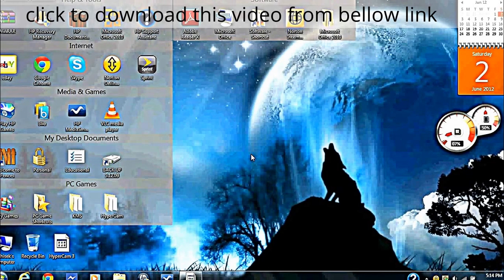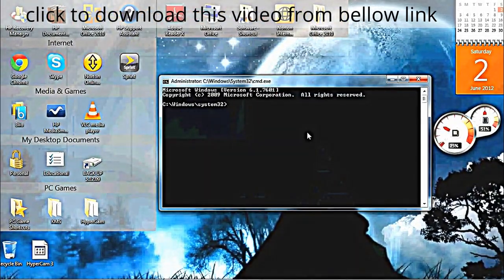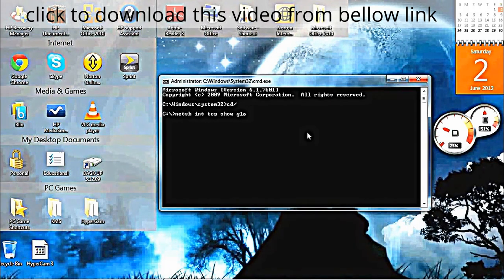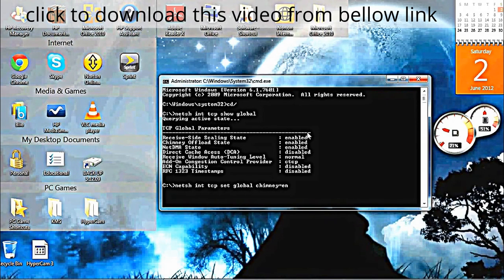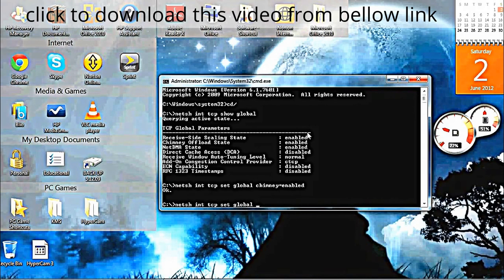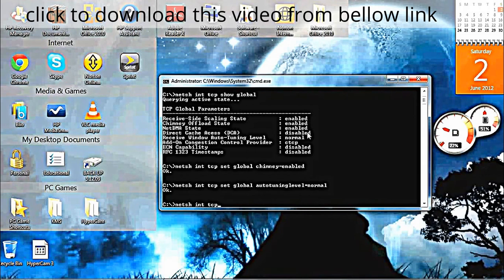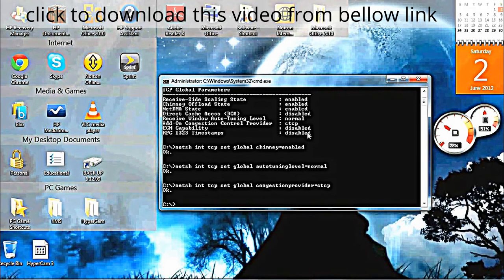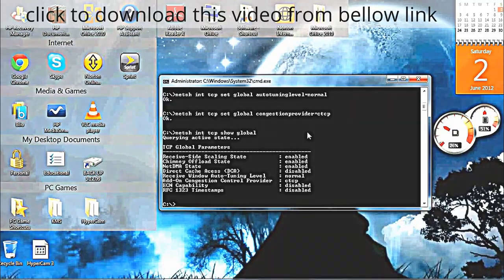How to increase your internet speed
how-to,make internet faster,increase internet speed,faster torrents,download,upload,megabits,comcast,verizon,isp,intrenet,U